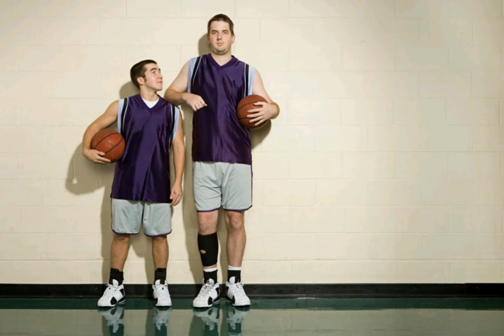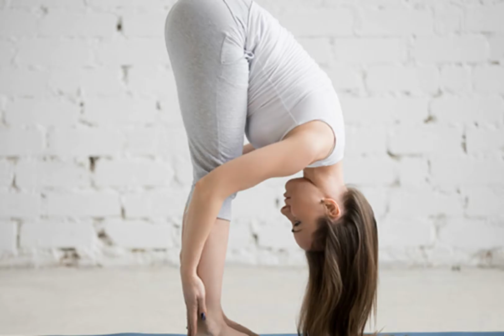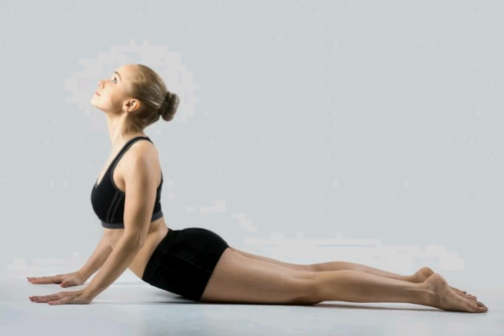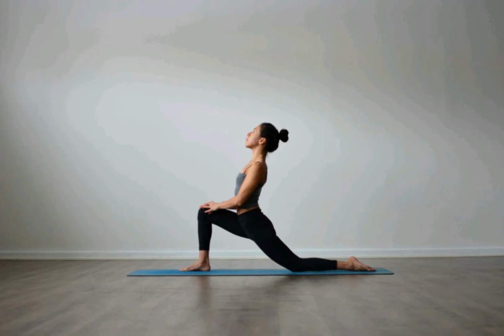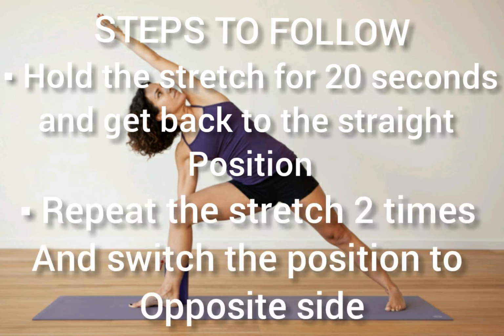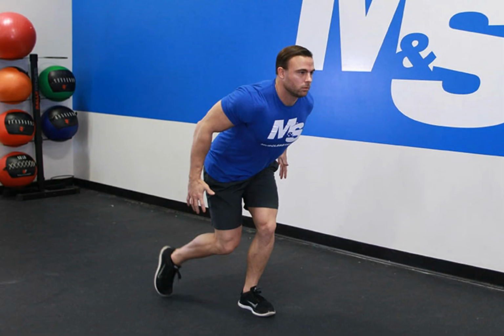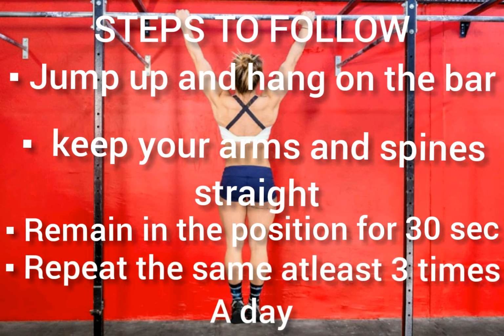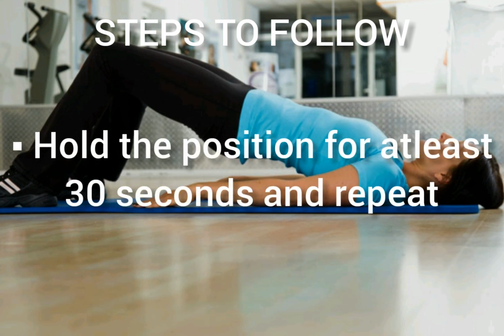11 home exercise to be taller in no time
Description

In this video i share with you about the best 11 exercises to be taller with no time in every day you will feel the change these are the best exercises for short people,those who suffering with shortness do all These 11 exercises for better results and we are also sharing about how to get healthy body with simple tips, by making this type of video to get a better and good health to you

My goal is to share the strategies on how to get a healthy body and healthy life. by dong the healthy hacks channel you get better health care and i get satisfation